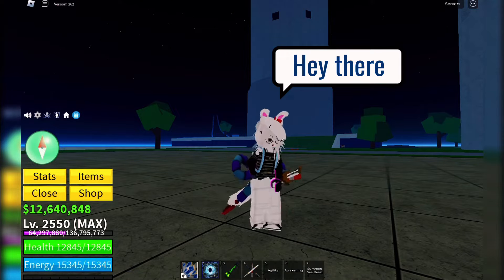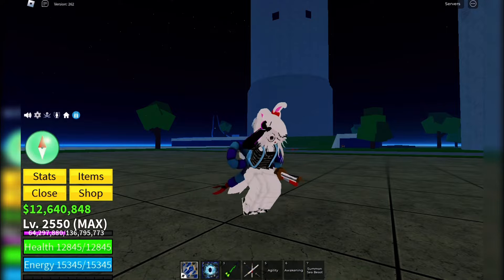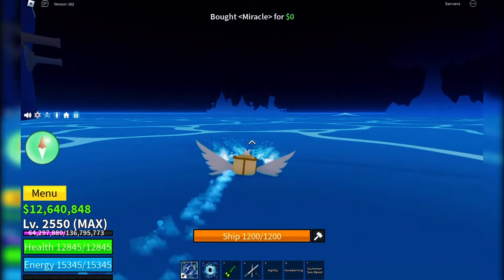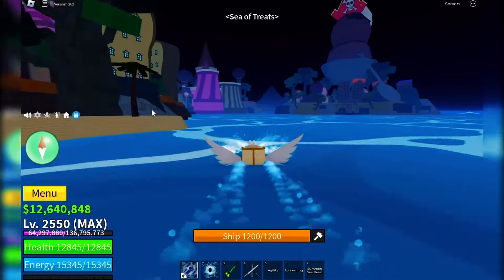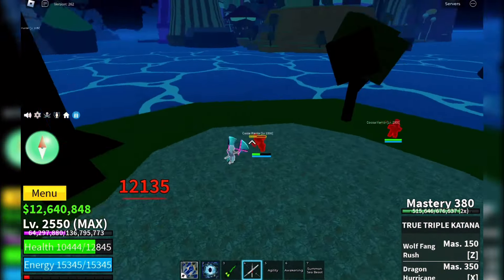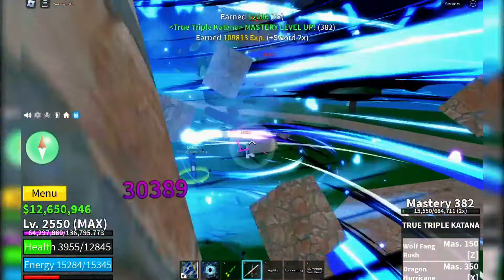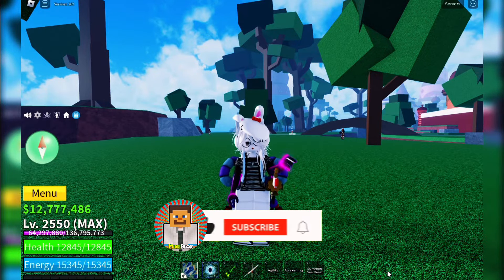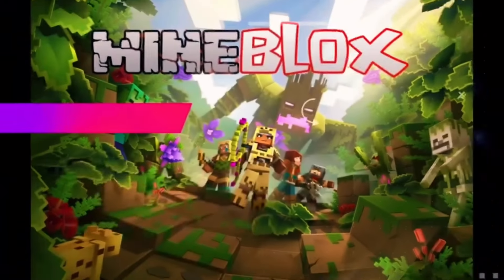How To Get Conjured Cocoa in Bloxfruits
Struggling to find Conjured Cocoa in Blox Fruits? This MINEBLOX guide is your secret weapon! Learn exactly where to go on Chocolate Island, what enemies to farm, and how to maximize your chances of getting this coveted ingredient. With patience and our tips, you'll be crafting powerful items in no time!